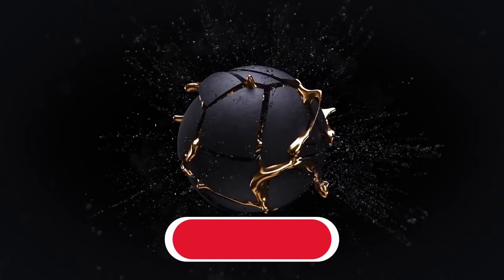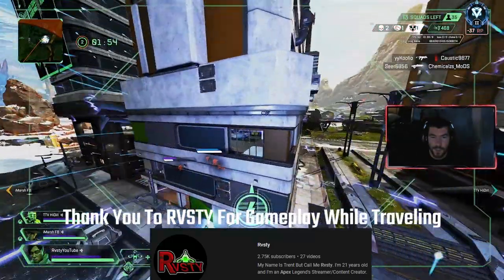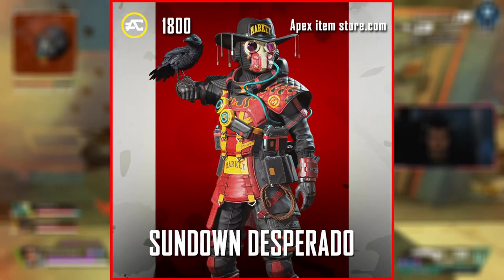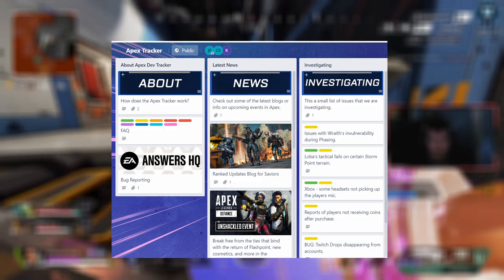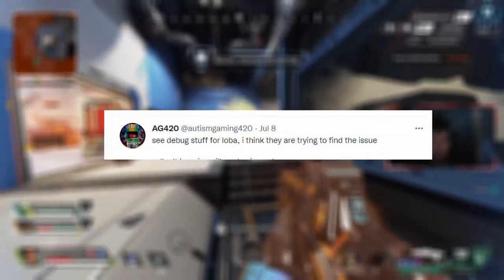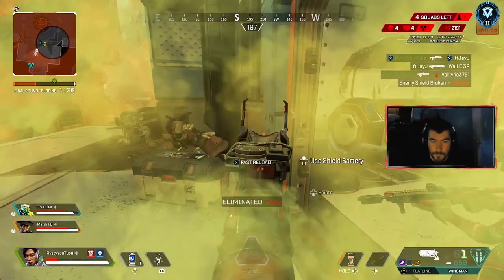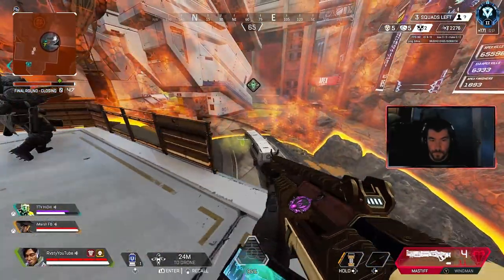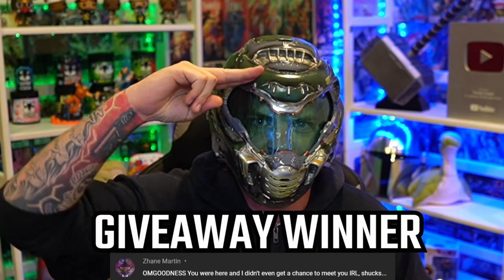Apex Legends New Update Today & Store Rotation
Apex Legends New Update Today & Store Rotation as a number of fixes in season 13 are being addressed to the input lag on console, apex legends collection event packs,  the Loba Bracelet Issue, apex coins not being added and much more and new Legendary Skins entering the store today along with the last week of the ALGS Championship banners being sold with super rare skins that are just now returning.
Credit To Dataminers:
Shrugtal: